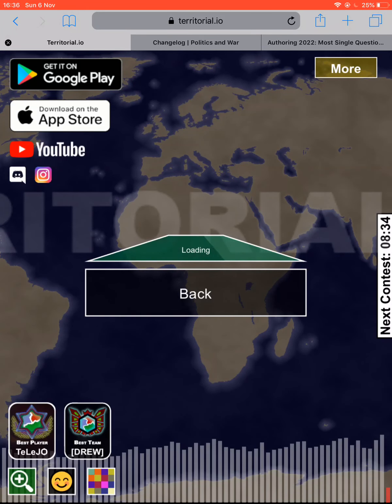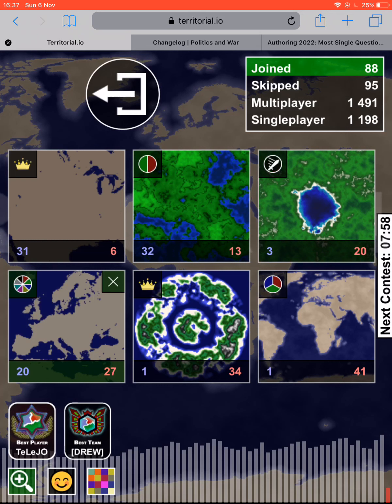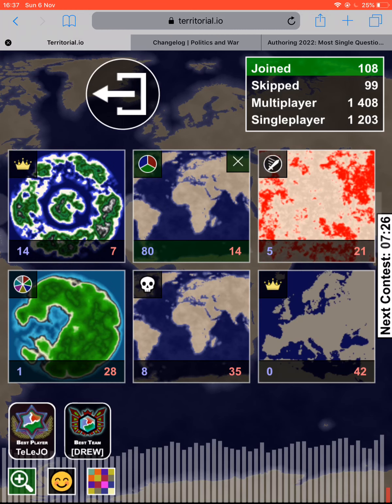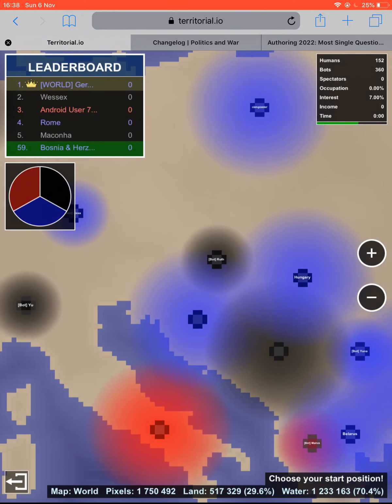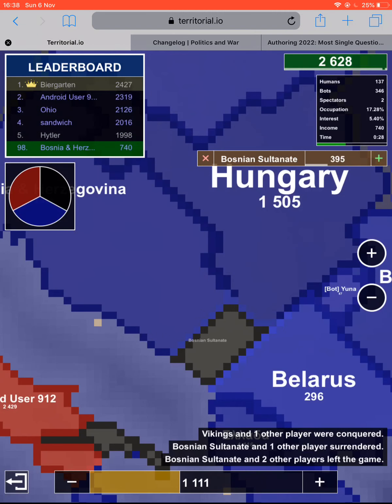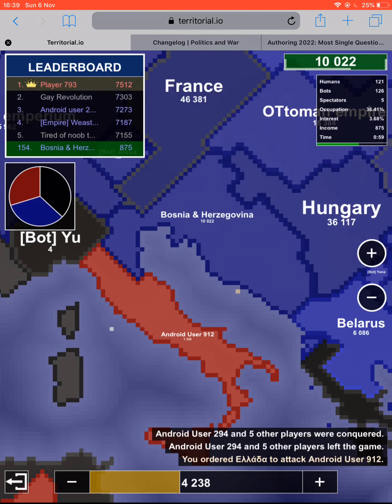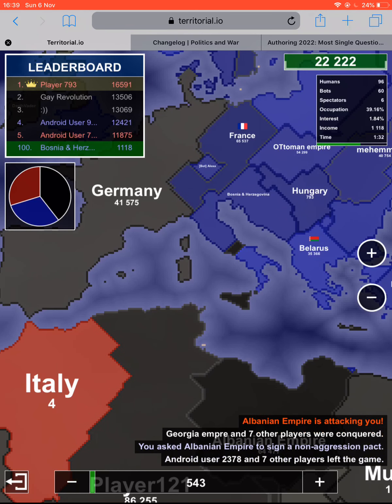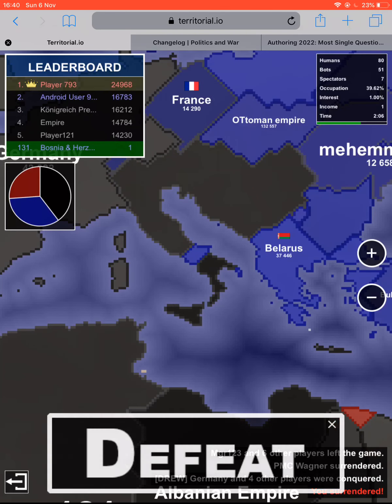Playing as Bosnia and Herzegovina in Territorial.io!